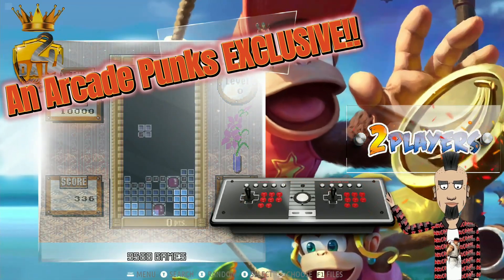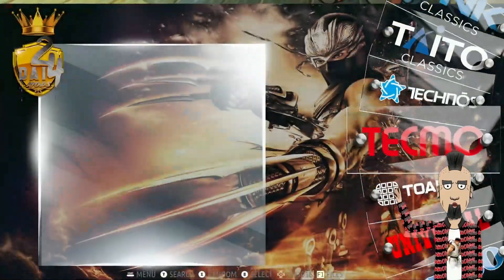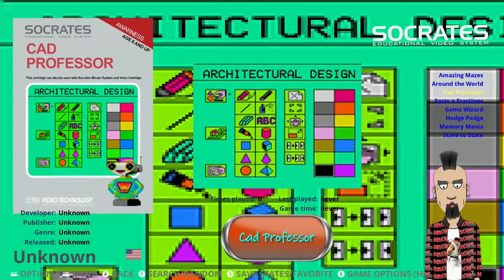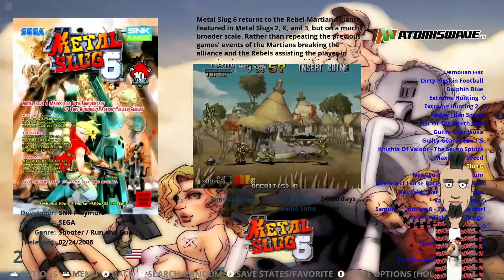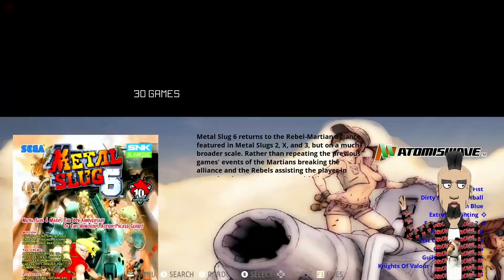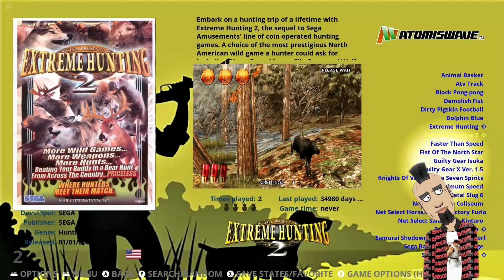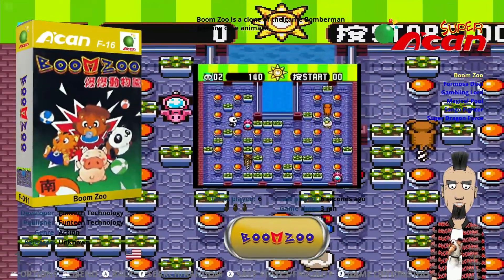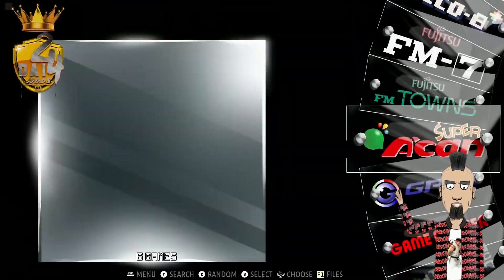1tb Raspberry Pi 4 REAL Retro Gaming Batocera Image from 2Dai4 - Nostalgic Systems and ROMs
No Hassle - No Fuss - No Dramas - Just pure downloads and retro arcade heaven.

🕹️ Best 1tb Micro SD Card @